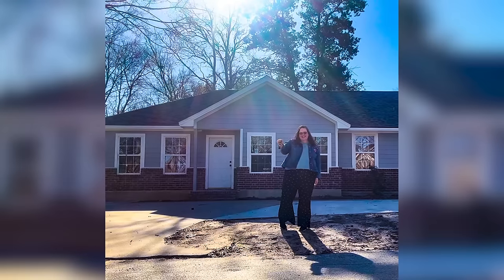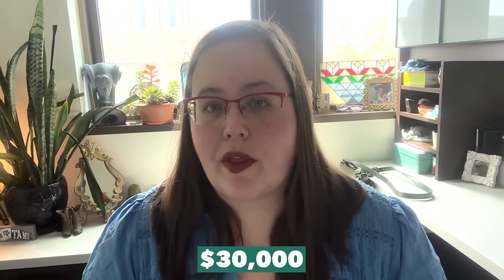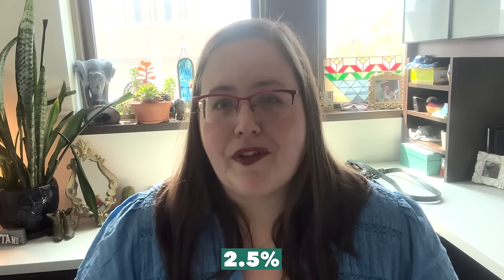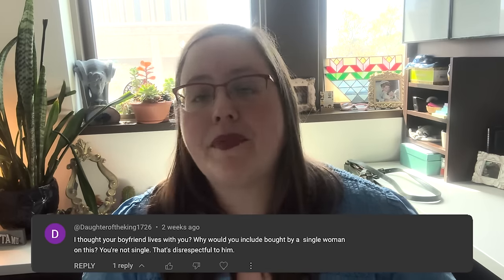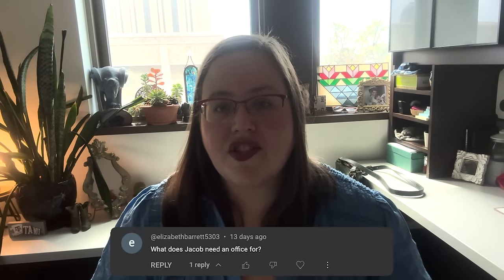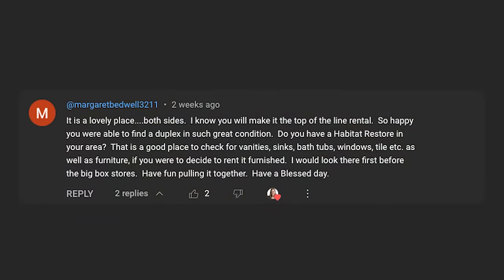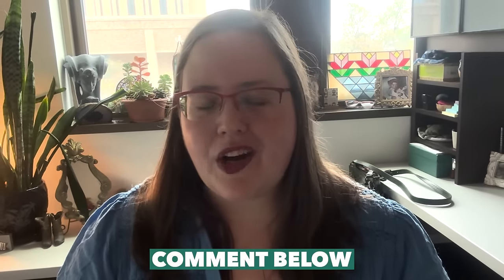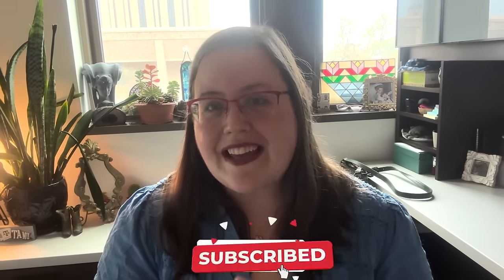Exploring The Details Of My New Duplex And Why I'm Moving - Rates, Renovations, Jacob, & More!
Answering your questions about my new duplex purchase!
Did I miss anything? if so, ask below!
See my real time updates on the reno on social @gobudgetgirl !

💸Frugal tips, free printables, and resources just for you Every visit helps me grow my business and serve this community ❤️

💸$ Need daily money inspo? Join my FREE Facebook group The Budget Club

💸Sign up for my More than Money Newsletter, coming to your inbox twice a month with freebies, money help, inspo and more!

💸 Ratuken/Ebates Cash back on online purchases and automatic coupons and savings with a simple browser plug in.

💸 Ibotta: Get cash back on groceries by scanning your receipts and on online purchases.

💸 LastPass (Have secure passwords and protect yourself online for just $36 a year)

💸 AirBnB (Get $55 off your first stay with a new account)

Side Hustle Recommendations!

Become a sitter with Rover

📱 Follow Me 📱